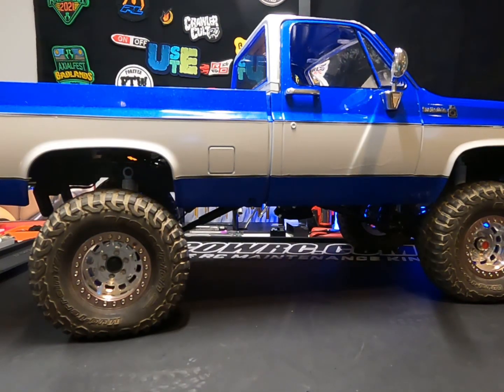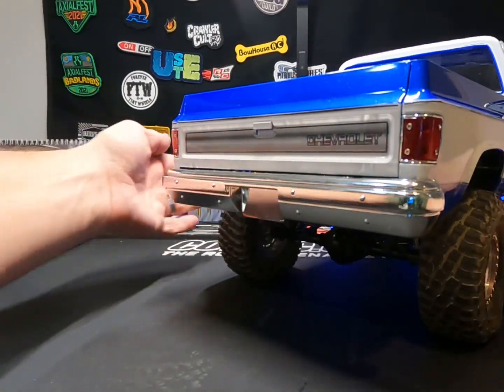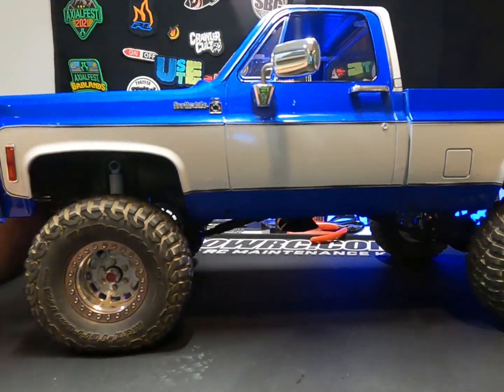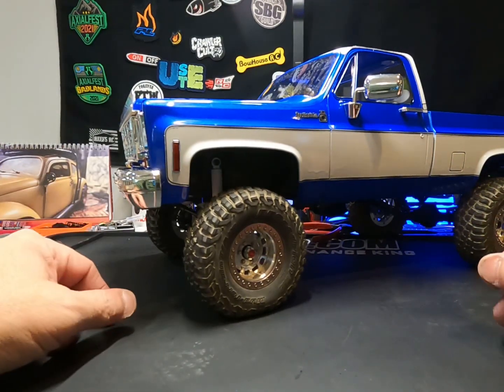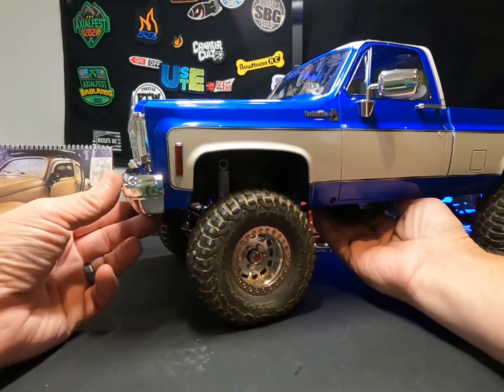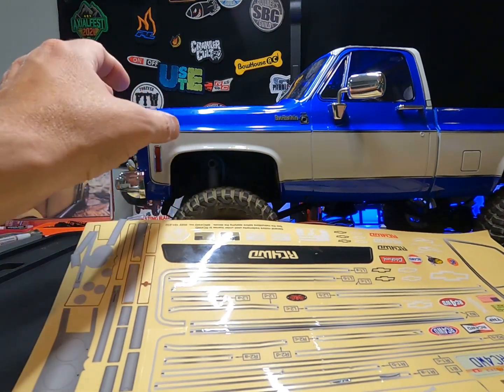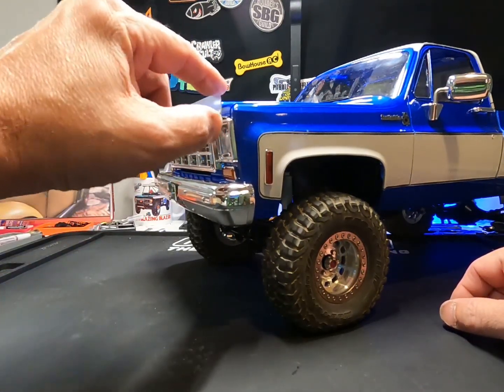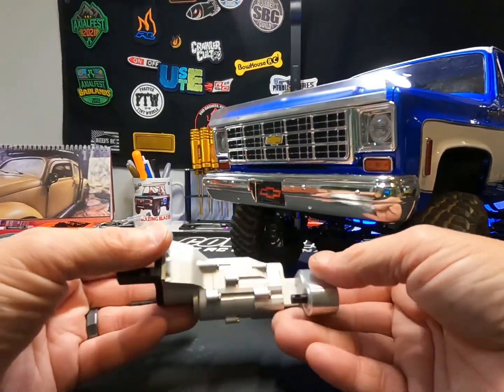The New RC4WD TF2 Scottsdale gets a makeover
Three days after delivery I was able to put my touch on the new RC4WD Scottsdale shortbed Chevy.  Bench seat from Shrink RC, custom paint and some Treal Hobby SCX10.2 Driveshafts start the project off right.

Hand made bug shield really hits the mark.  May have to make some GTS headlight covers and bed rail caps to really bring back the late 80’s look.